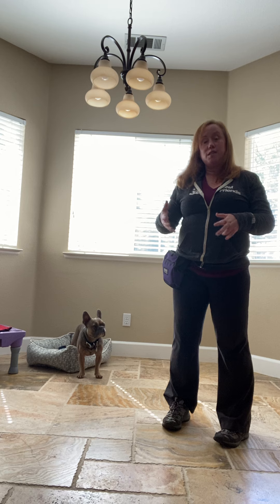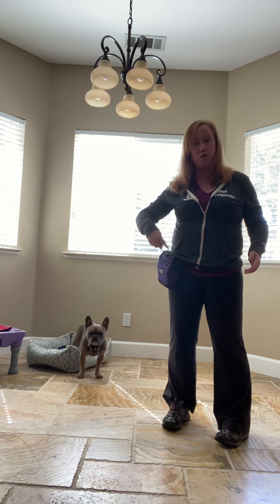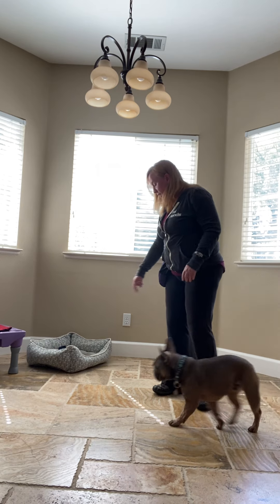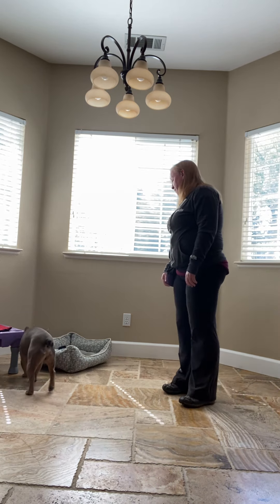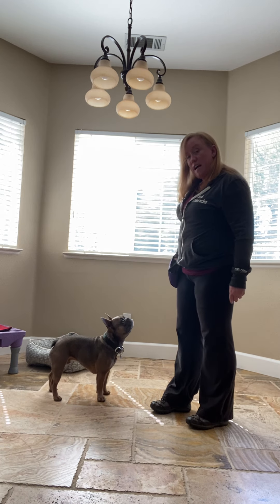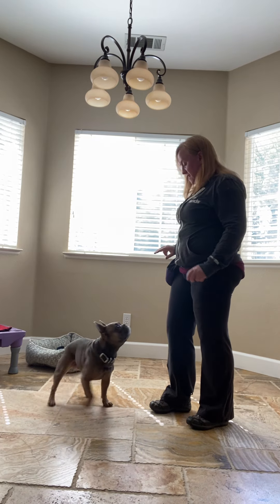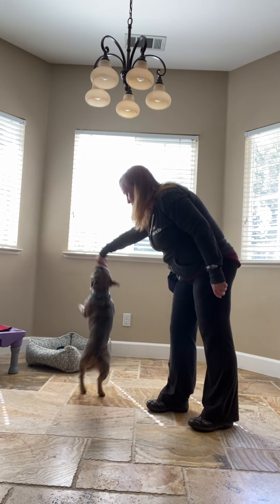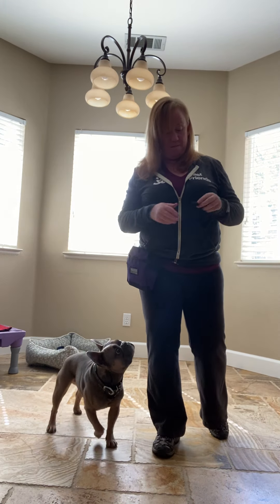Spin, Dance, Twirl!